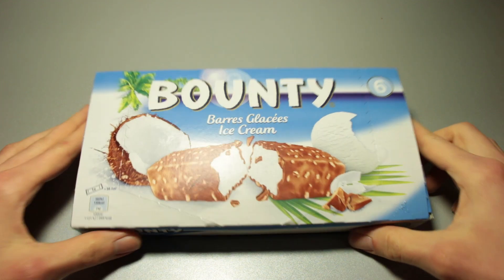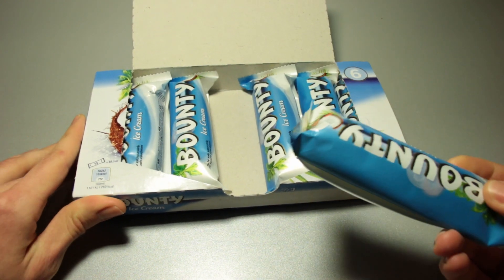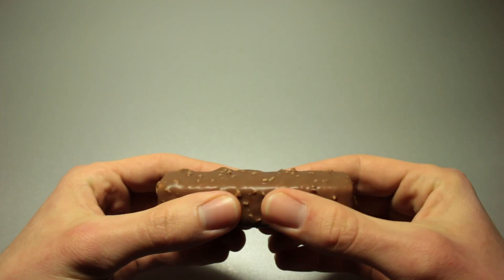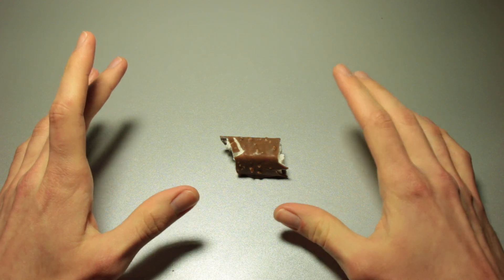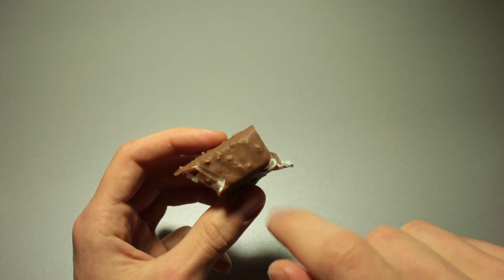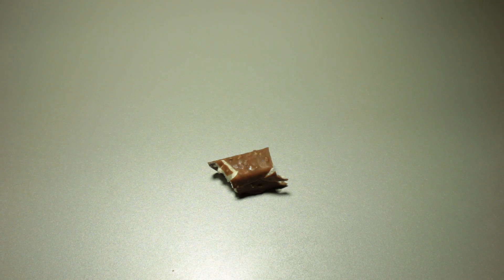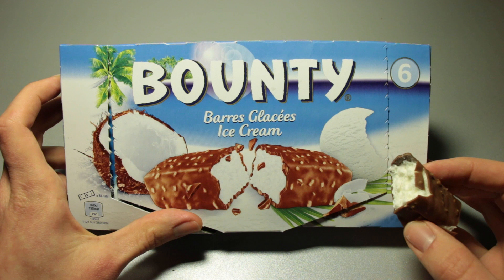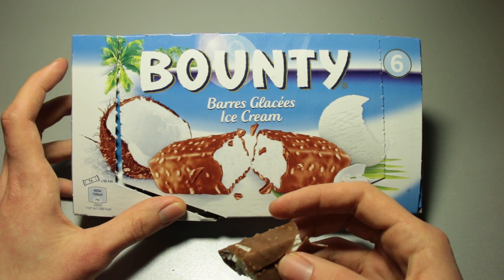Bounty Ice Cream Review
It is time to complete the golden trio.